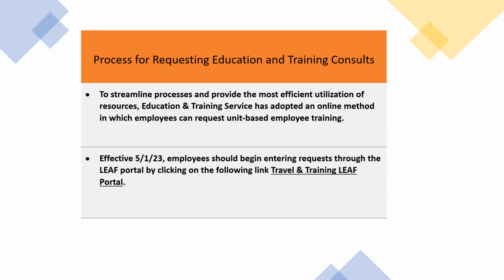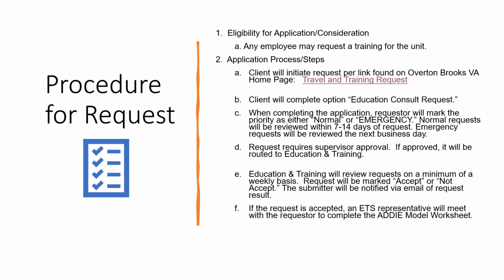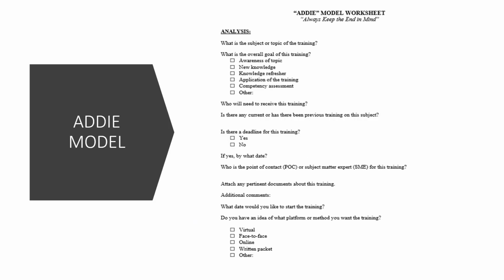Process for Requesting Education Consults